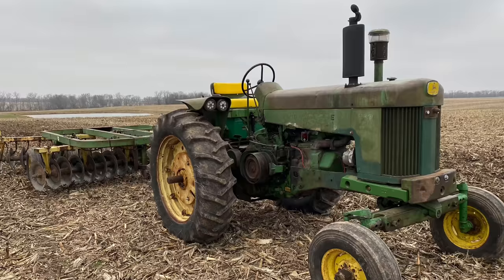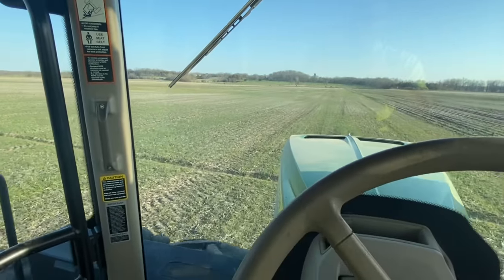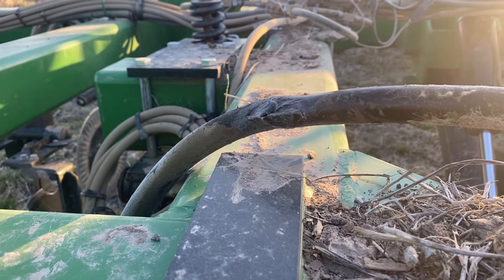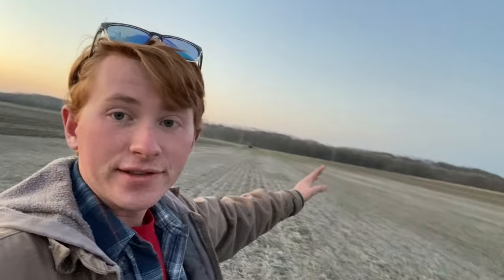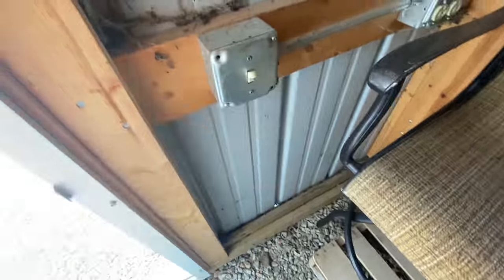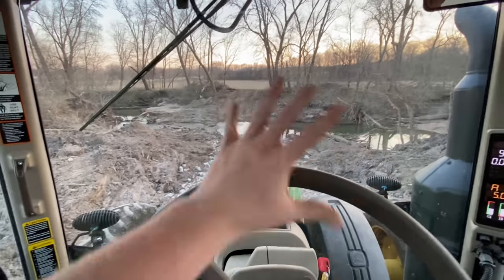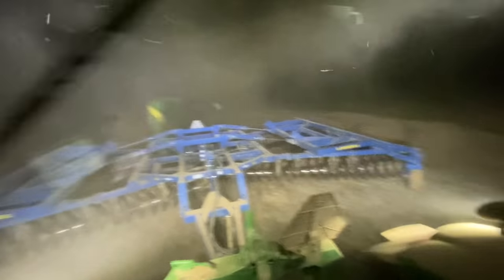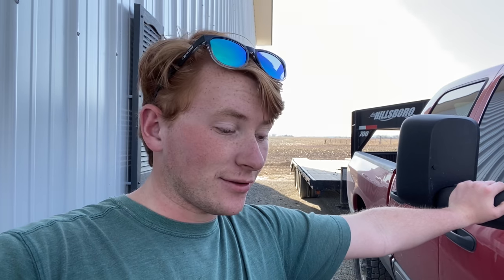New John Deere 8R 370 and 1775NT planter for 2021!